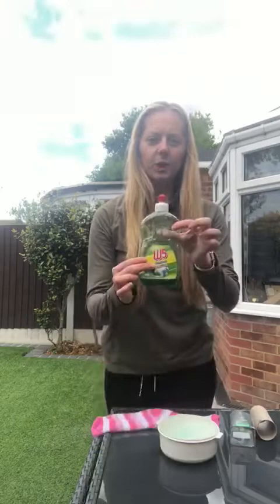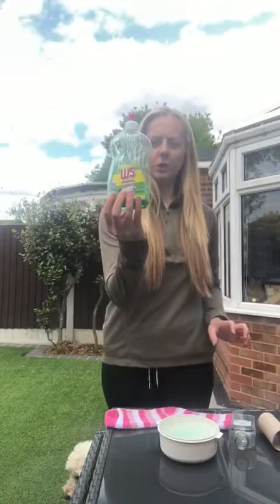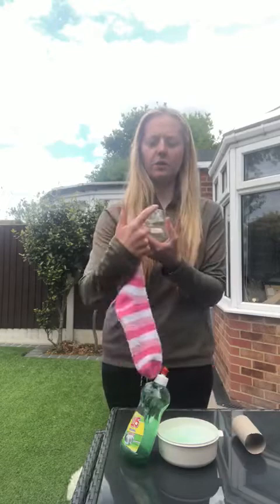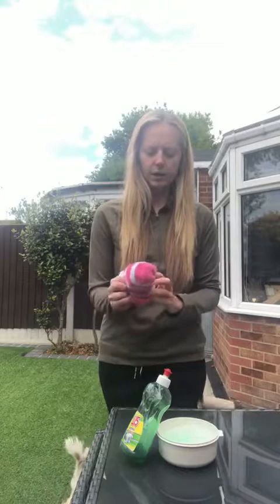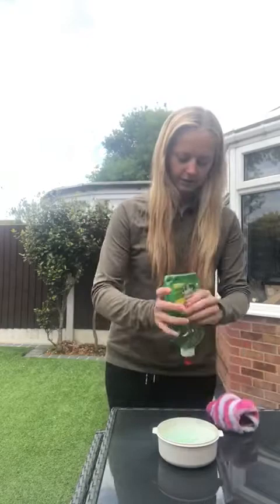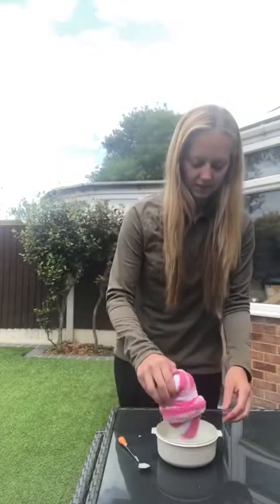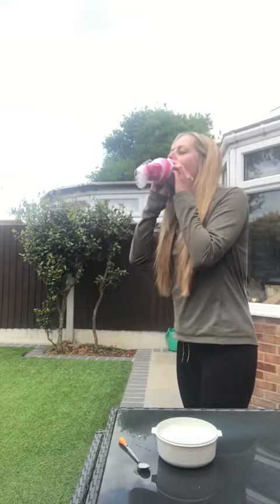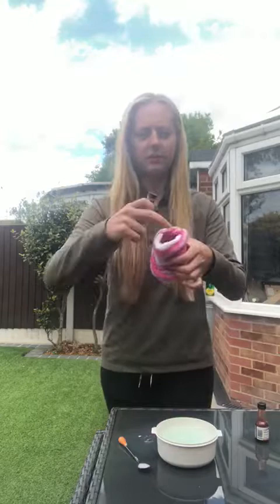Sock Bubble Blower with Miss Knight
This is so simple and is so much fun! But Miss Knight has a challenge for you.. can you make rainbow bubbles? 🌈 Go to Twitter to show us your attempts! @miss_gknight @QHAThurrock.